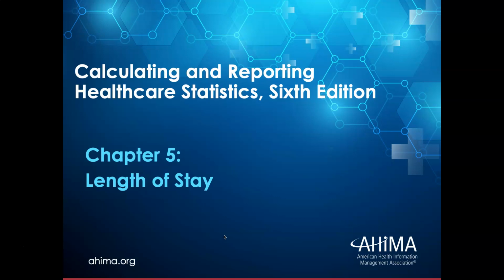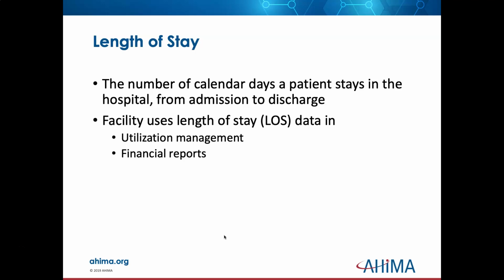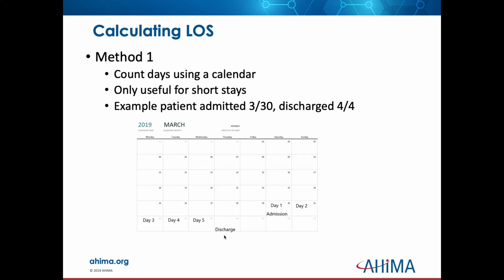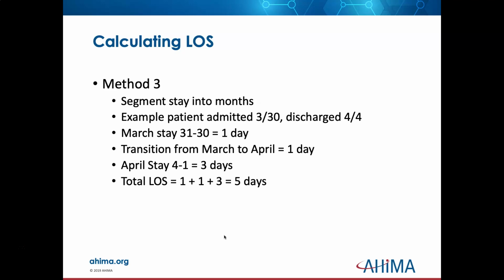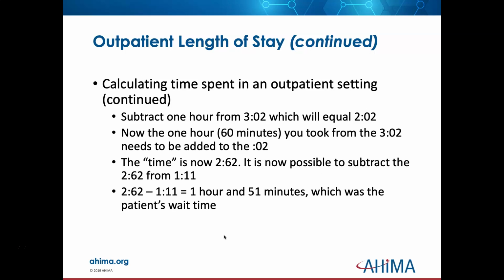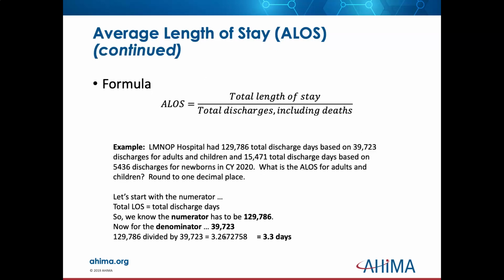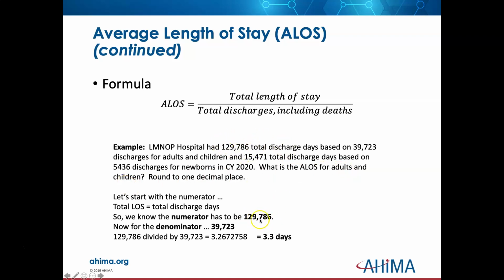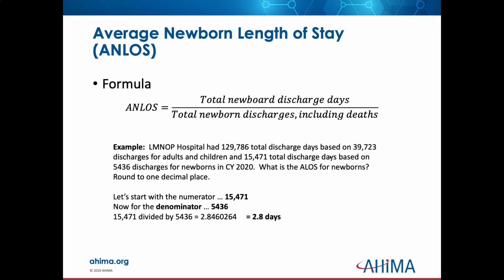HIT 452 Week 4 Ch 5